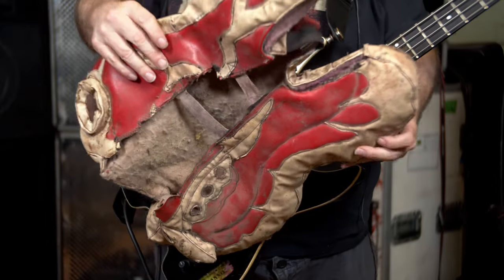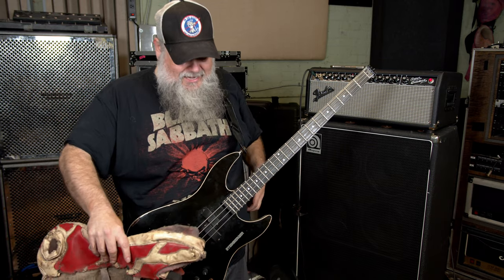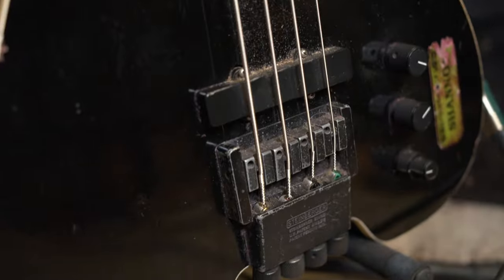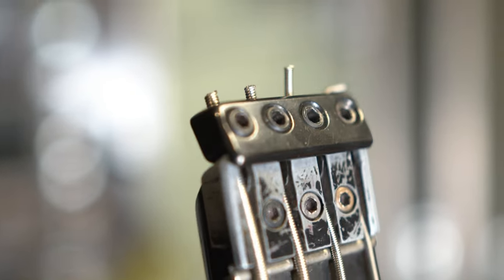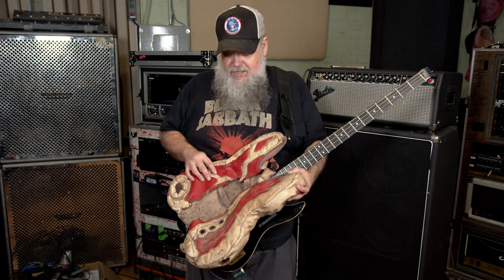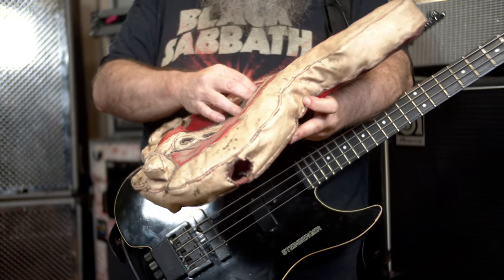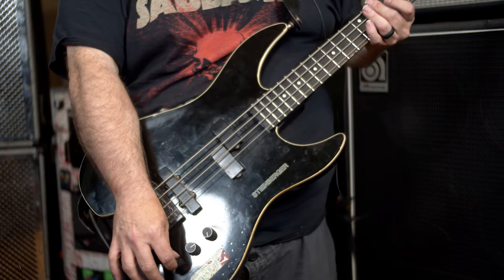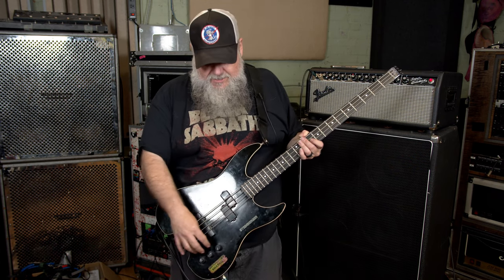Michael Bishop Explains The Steak Bass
We recently stopped by GWAR's Slave Pit in Richmond, Virginia to talk with original bass player and current lead singer, Michael Bishop, about the Steak Bass. Mike talks about why he needed the Steinberger, which GWAR Albums it was featured on, and how it came to be the famous Steak Bass.